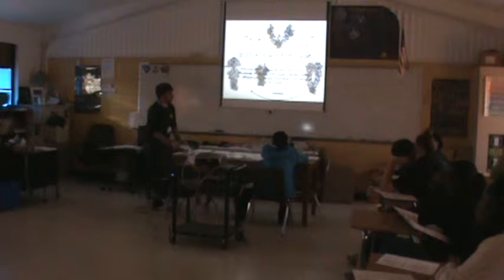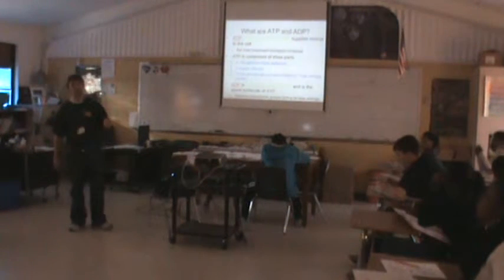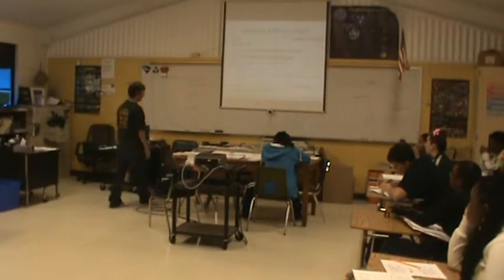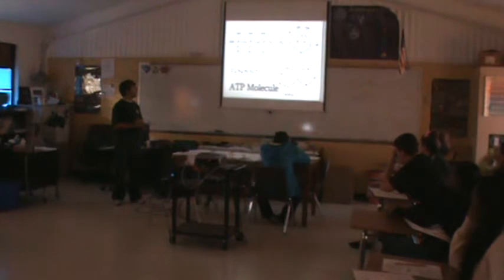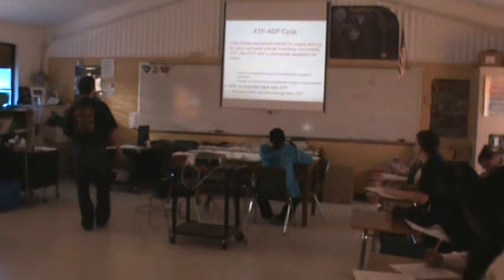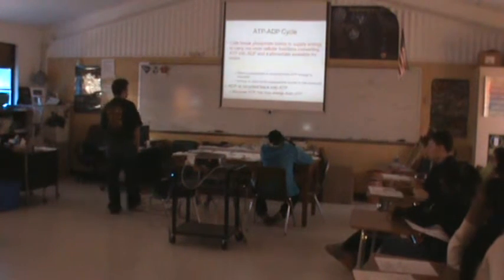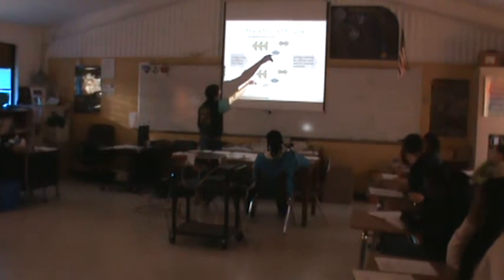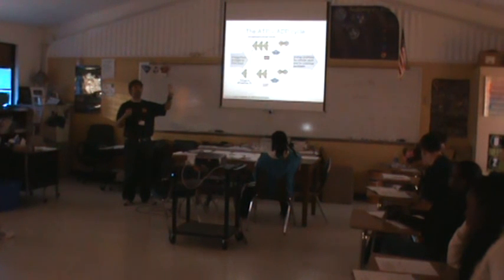V Tice Lecture 2